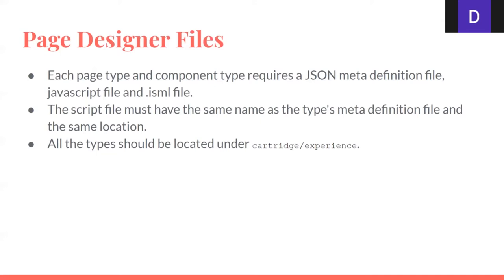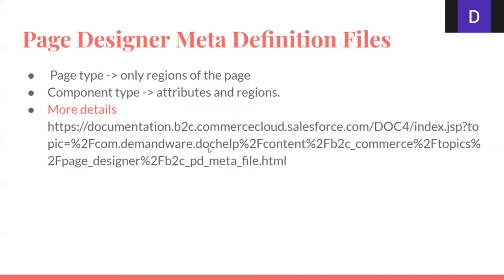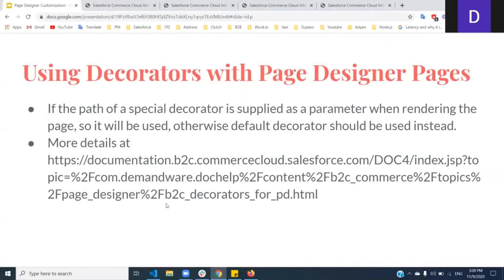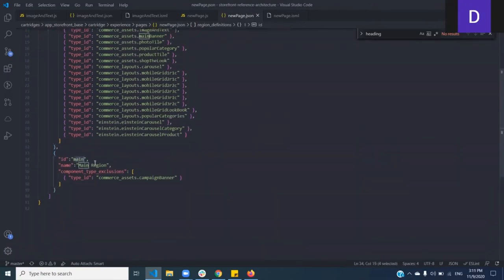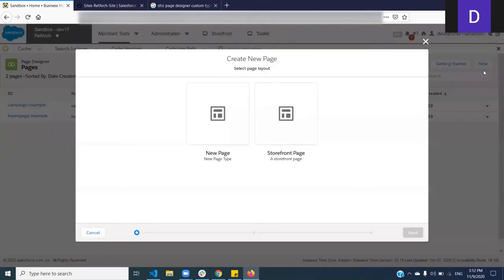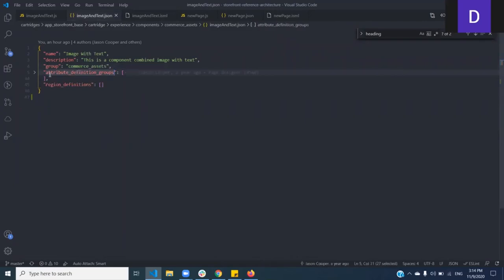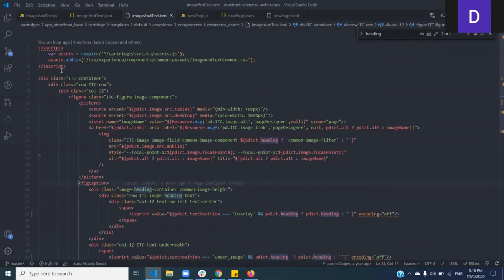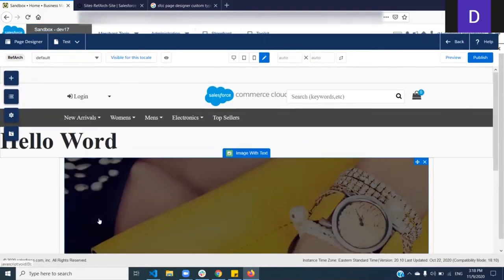Salesforce B2C Commerce Cloud - Page Designer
In this episode Dalia Aqraa; Software Engineer at ITG Software Inc. is demonstrating Salesforce Commerce Cloud Page Designer capabilities.